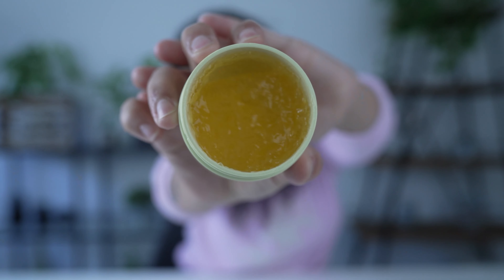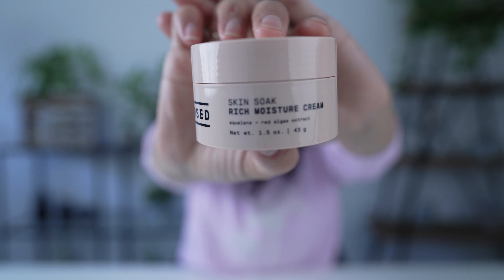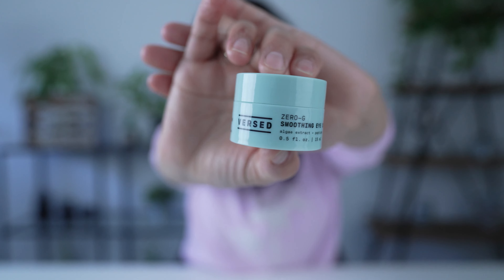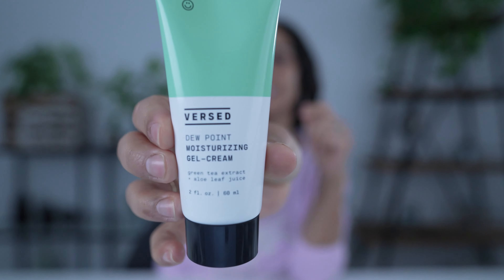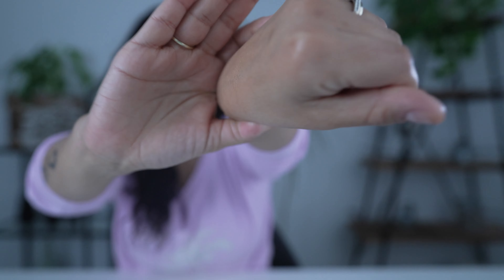Versed Resurfacing Mask, Skin Soak, Zero-G & Smooth Landing/Products that are worth it from Versed.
An honest review on some of my favorite Versed products which include Versed Doctor's visit Instant Resurfacing mask, Skin Soak Moisture Cream, Zero-G Smoothing Eye Cream, Smooth Landing Advanced Retinoid Eye Balm.